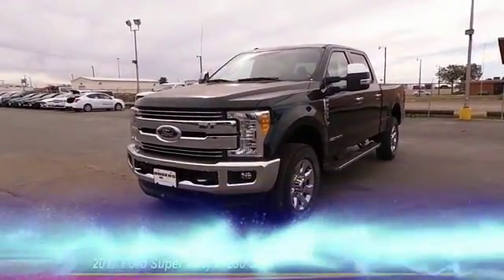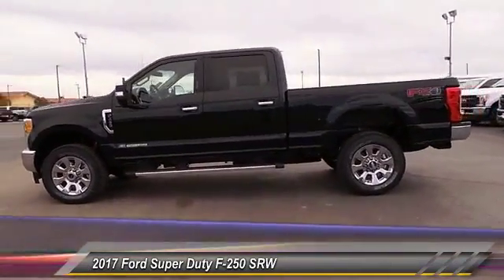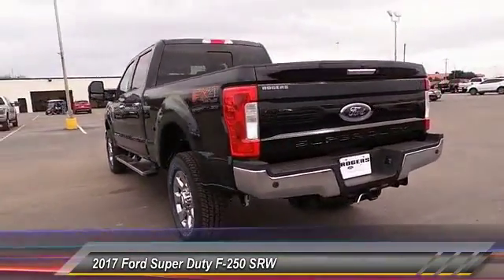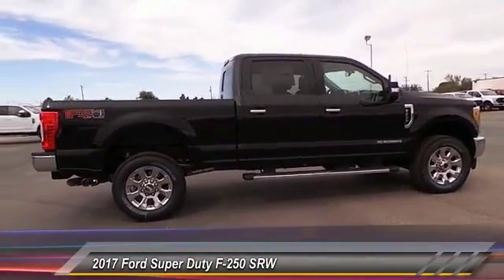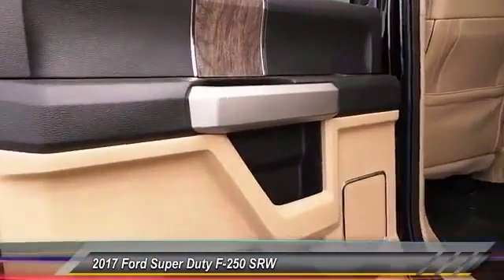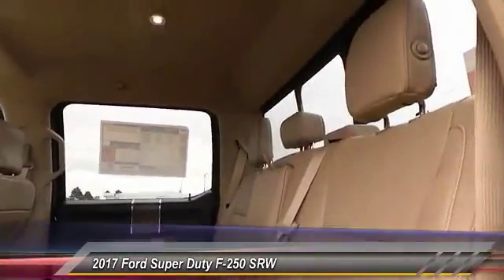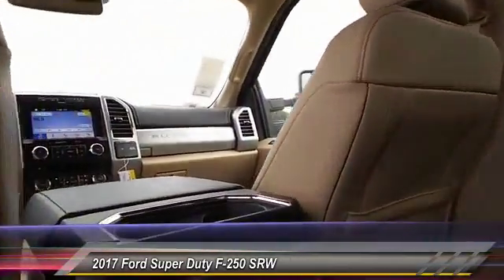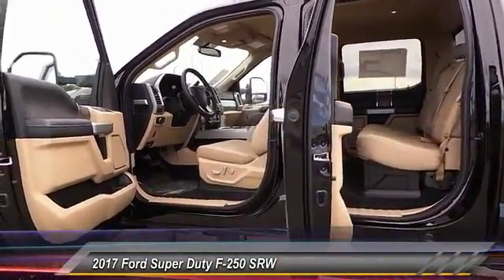2017 Ford Super Duty F-250 SRW Midland TX 1631026